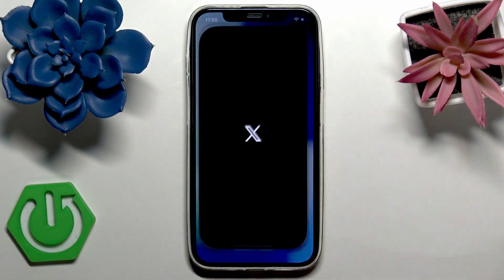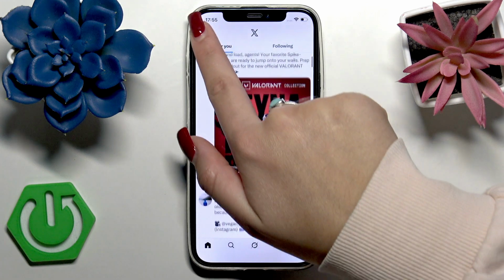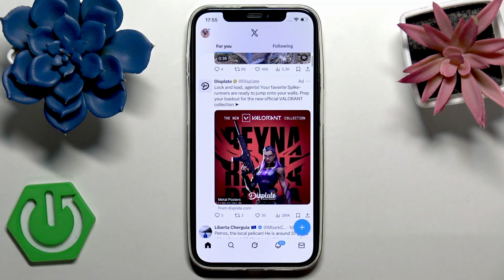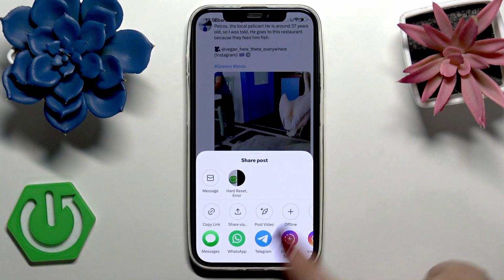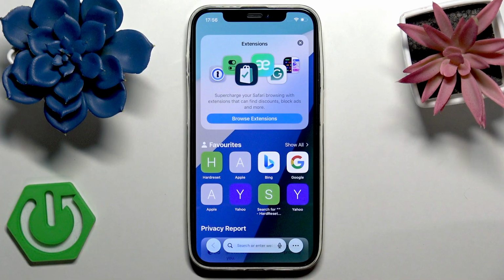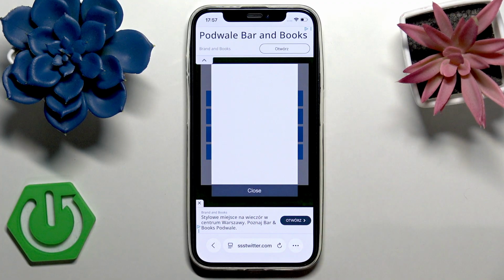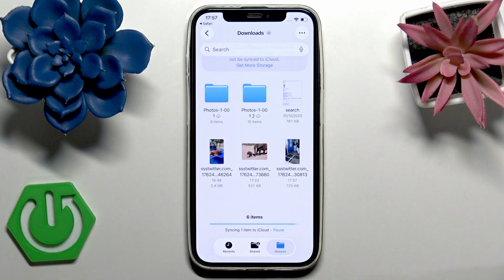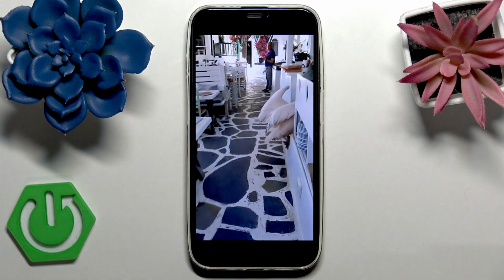How to Save Videos On X App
In this video I show how to save videos on the X App (formerly Twitter). You’ll learn two clear methods: saving a post to Bookmarks inside the app for quick access, and downloading the actual video file to your phone gallery. I explain the one-tap Download option available to X Premium subscribers and a safe step-by-step way for non-premium users using a browser-based Twitter/X video downloader. The steps include copying the post link, choosing the correct video format, avoiding ads, and moving the downloaded file from Files to Photos so the clip appears in your gallery. These instructions work on both iPhone and Android and are easy to follow even if you’re new to X.

How to download video from X App to gallery?
How to save posts to Bookmarks on X App?

0:00 Intro — What this video covers
0:05 Save a video to Bookmarks in X App
0:32 How to open your Bookmarks and find saved posts
0:53 Download video with X Premium (one-tap)
1:00 Copy the post link (non-premium method)
1:37 Use a trusted Twitter/X video downloader in your browser
2:13 Save the downloaded file from Files to Photos (move to gallery)
2:38 Final check, tips and subscribe